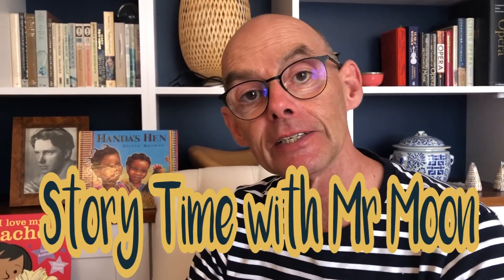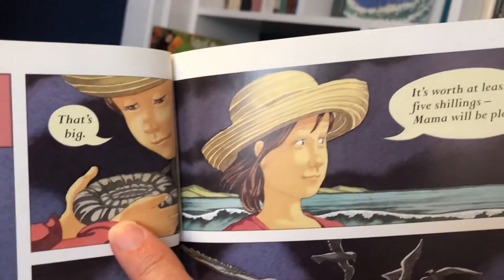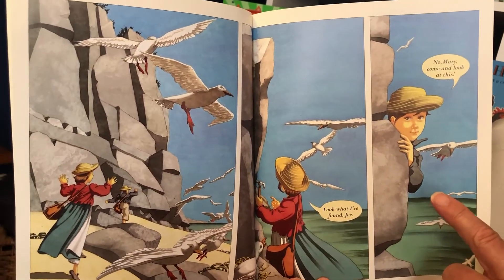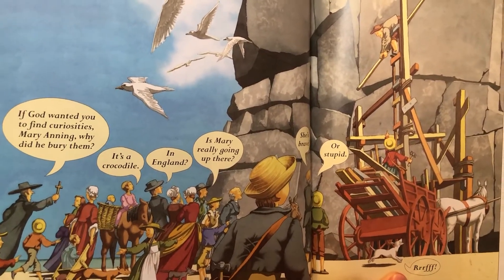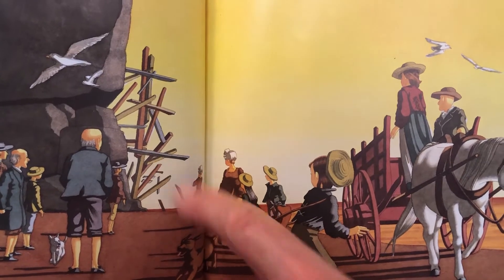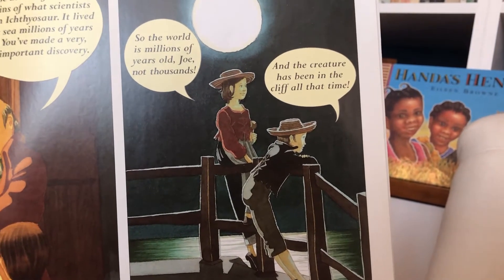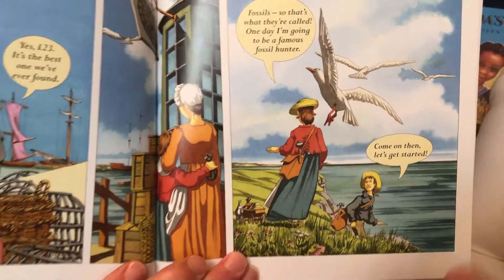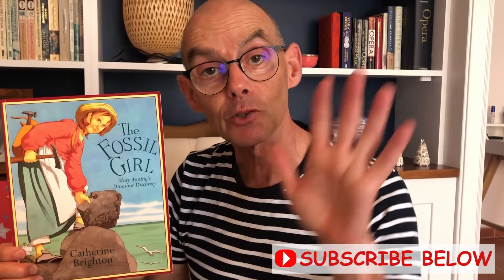Fossil Girl. Mr Moon reads a non-fiction book for children at home.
A ten year old girl made history about 200 years ago, her name was Mary Anning. Mary became an expert fossil hunter before anyone really knew about life millions of years ago. She discovered the fossil of an Ichthyosaurus- a fish-lizard- on the south coast of England where she lived. That fossils is now in the Natural History Museum in London. In this book Catherine Brighton has used her storytelling and drawing skills to bring to life the story of this determined girl who went on to be one of the first paleontologists.